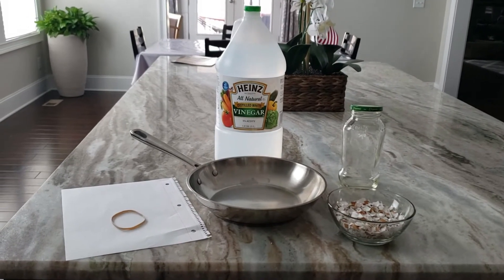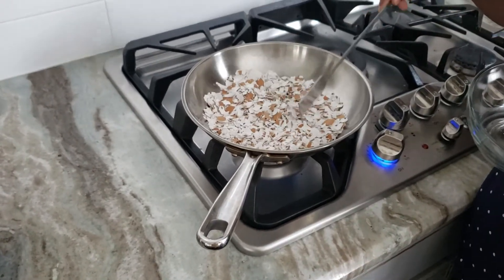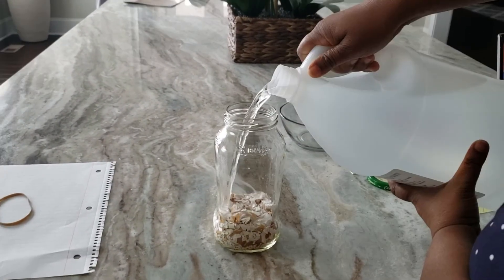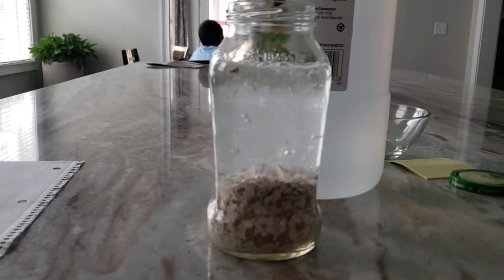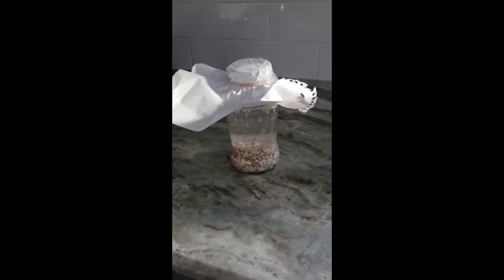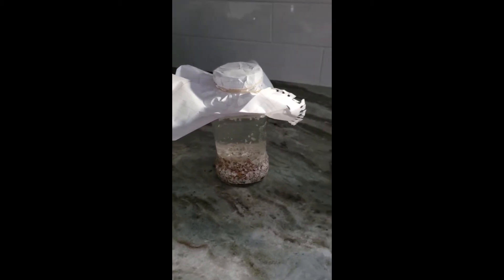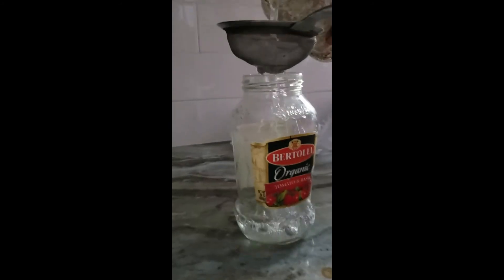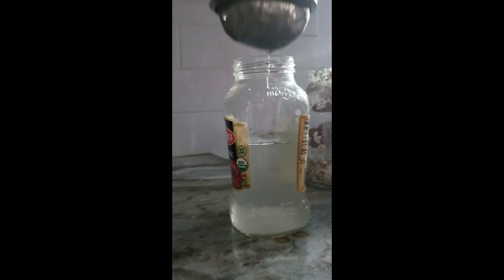Eggshells + Vinegar = Homemade Water Soluble Calcium for plants! USA||Siri Garden and More!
This is Siri gardening in USA ZONE 7b . My channel  is an informational, educative garden channel that will inspire people to grow organic fruits, vegetables, and flowers.
Growing greens, growing flowers, and planting beautiful organic food, making  homemade fertilizes and pesticides  is something I'm really passionate about. Thank you for joining me as I learn to grow flowers, cut flowers, vegetables, and much more.

I'm not an expert, and would never claim to be. There's always more to learn - this is my journey. The purpose of my blog, and other social media accounts (including facebook , instagram ) is to share ideas. I do my best to offer information that is useful, but reliance on that information is strictly at your own risk and NOT a substitute for professional advice of any kind.

Gardening keeps me happy by providing outside time, a connection to the land and to fresh food.
So let's start this wonderful gardening journey and start growing our own fruits and vegetables!

I will be more than happy if at least one person get inspired by watching my videos and start gardening.